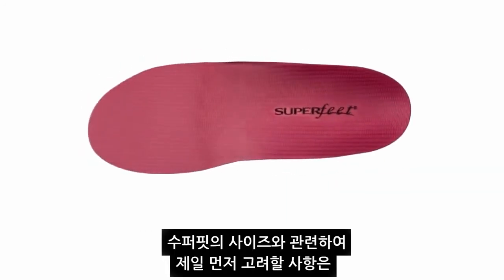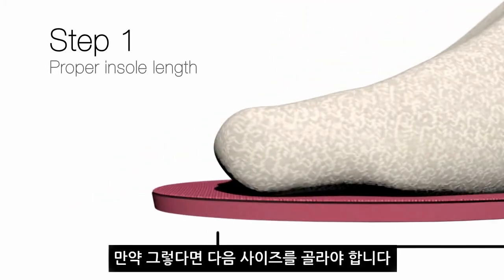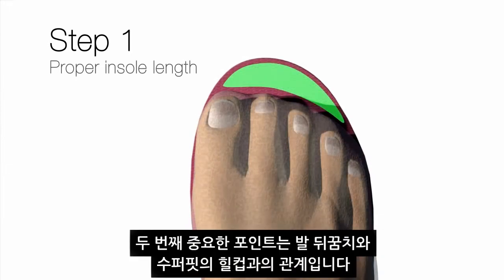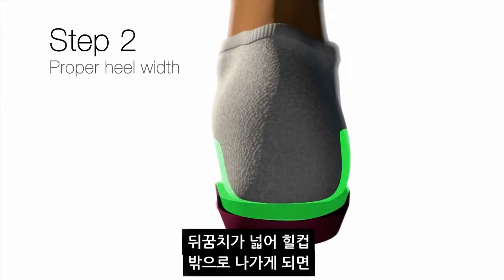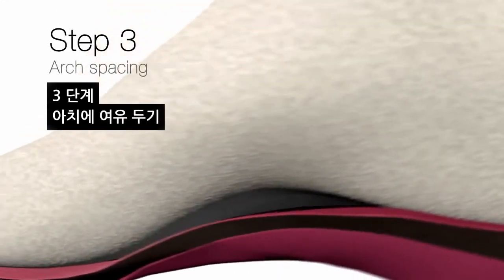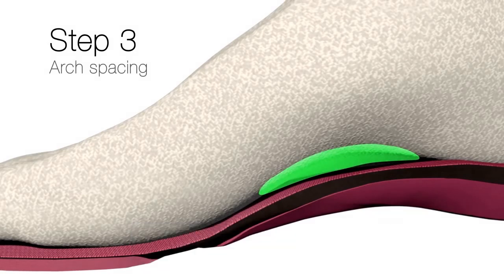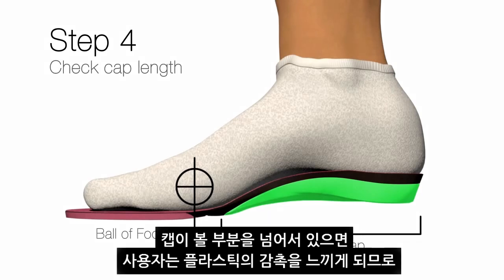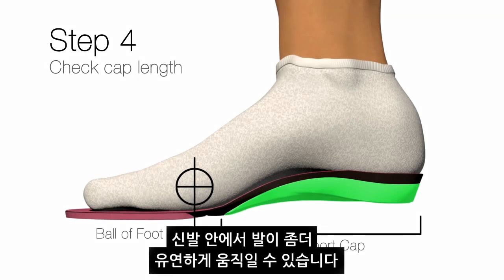슈퍼핏(Superfeet ) 사이즈선택